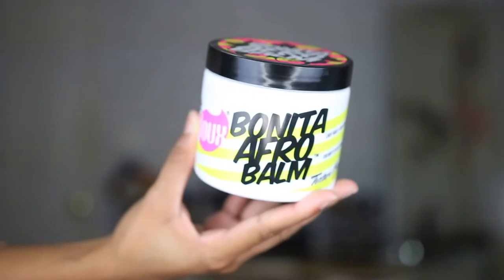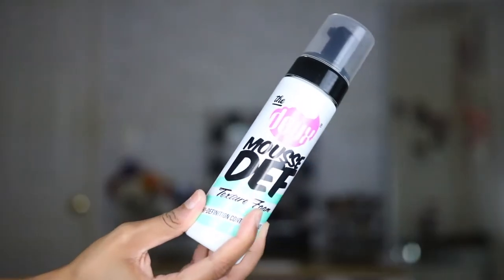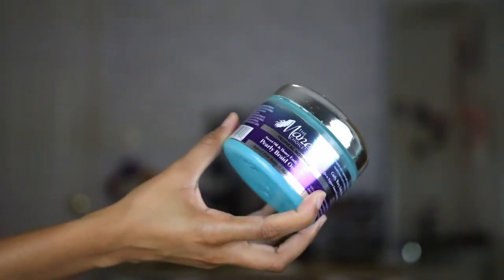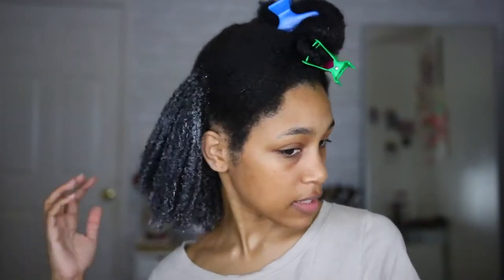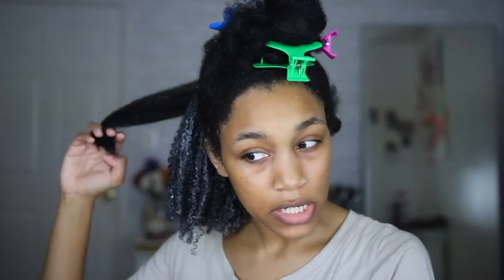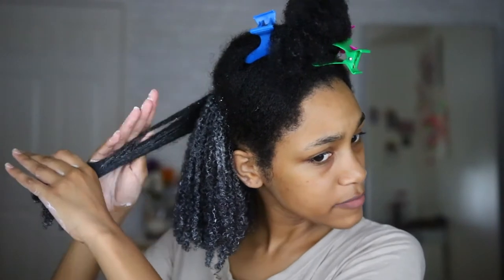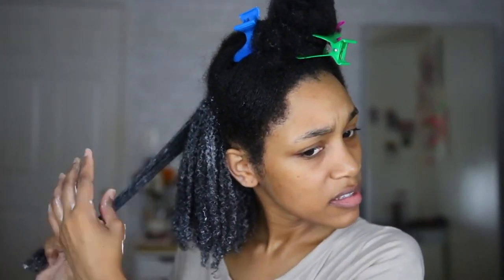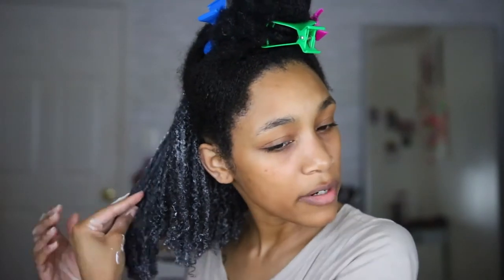WHEN TRYING TO GET EXPERIMENTAL WITH HAIR PRODUCTS GOES WRONG!!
Hey guys, so look sis... I don't know whats going on with me and these hair fails! My hair has been just doing me soooo dirty lately and I've been struggling to get something popping going. You guys seems to still enjoy my hair fails video so I figured I'd share this one with you all lol I promise the next hair video will be popping!! I'm not giving up

THE PRODUCTS USED:

Alikay Naturals Lemongrass Leave-In Conditioner

The Doux Bonita Afro Balm Texture Cream

The Doux Mousse Def

The Mane Choice Pealy Braid Out Glaze

                   ❓F.A.Q❓

AGE: 24
ETHNICITY: Puerto Rican, Cuban, & Bajan
LOCATION: New York City
SKIN TYPE: Dry / Combination
HAIR TYPE: 4B/4C with Low Porosity

                   📹FILMING EQUIPMENT🖥

CAMERA: Canon Rebel T6i

2 Soft Box Lights